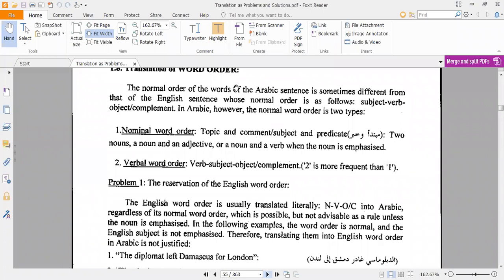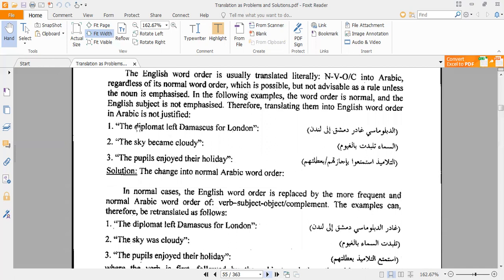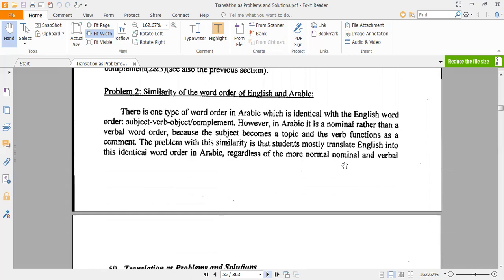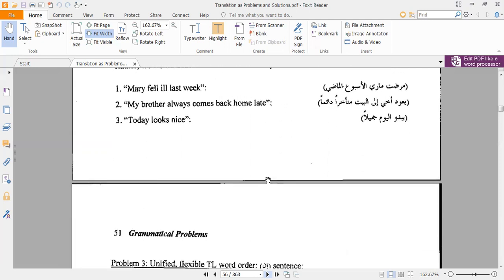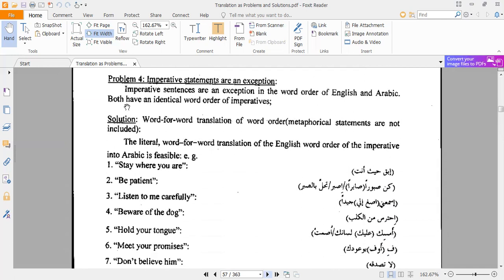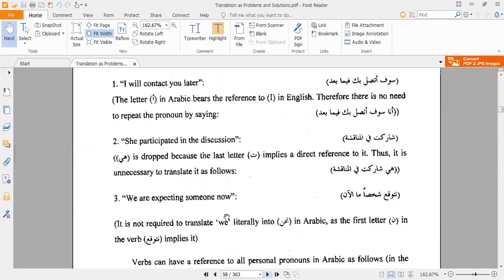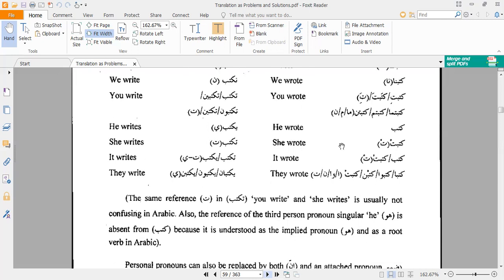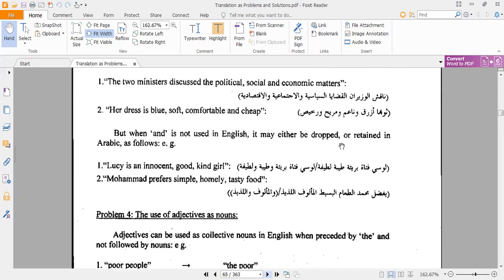translation of word order and pronouns